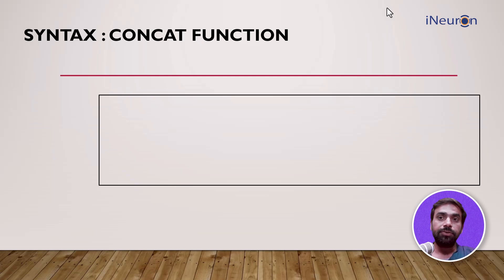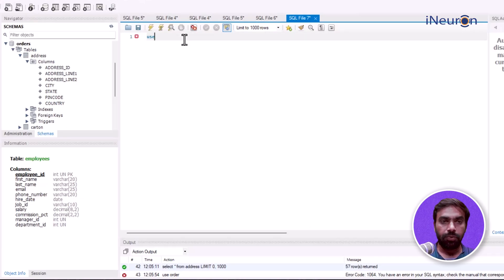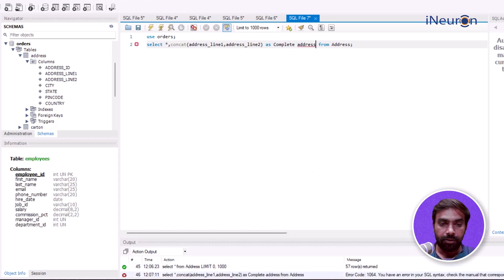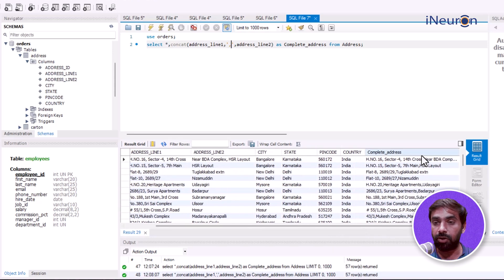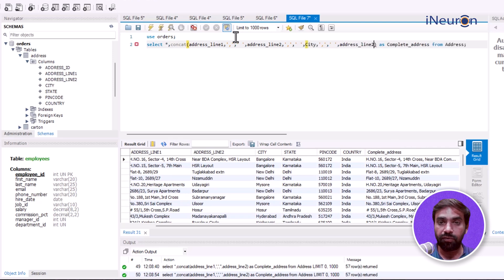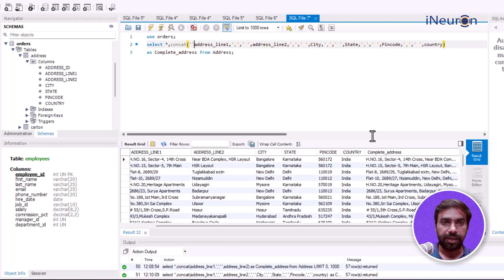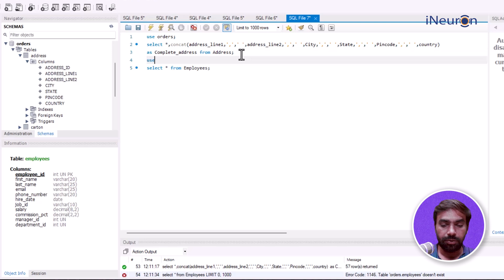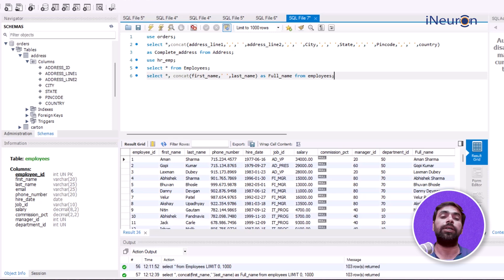CONCAT() function in SQL | SQL Tutorial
Embrace the CONCAT() function, your trusty sidekick for merging text pieces into meaningful wholes. This video empowers you to master string concatenation and unlock its diverse applications for data manipulation and presentation.

The core concept of CONCAT(): Grasp how it seamlessly joins multiple string expressions into a single, unified string.

Syntax essentials: Explore the straightforward syntax of CONCAT(), effortlessly combining text values, columns, and expressions.

Handling different data types: Discover how CONCAT() implicitly converts non-string values to strings for seamless integration.

Concatenating with NULL values: Understand how CONCAT() handles NULL values within its arguments, ensuring consistent results.

Beyond the basics: Venture into advanced techniques like using CONCAT_WS() for customized separators and exploring database-specific variations.